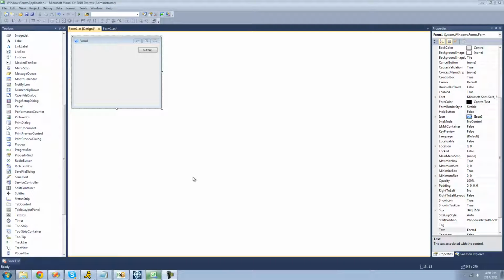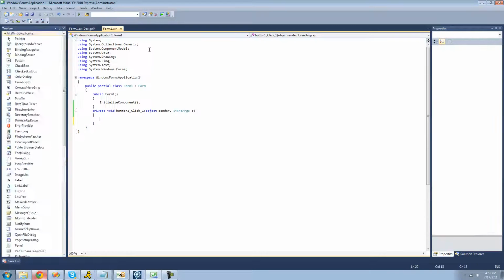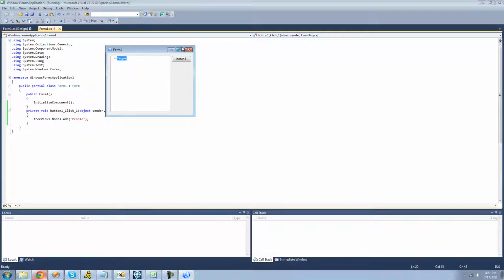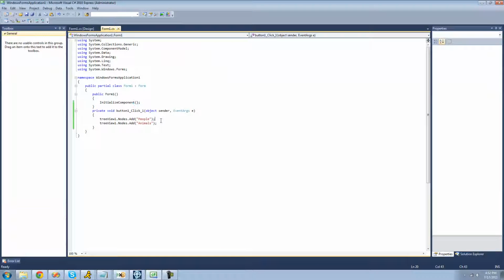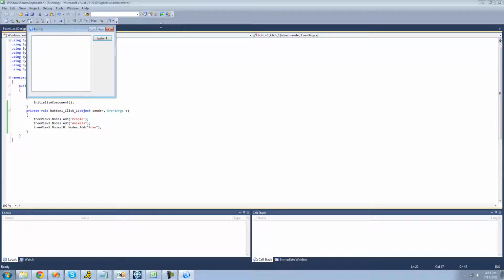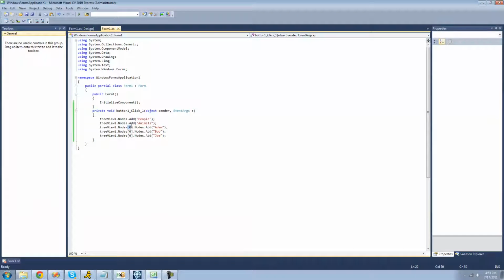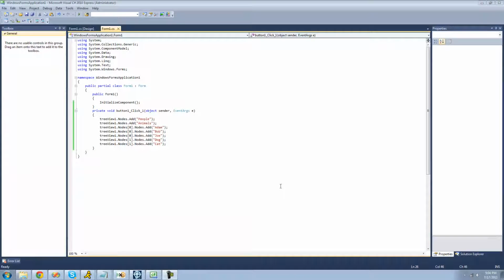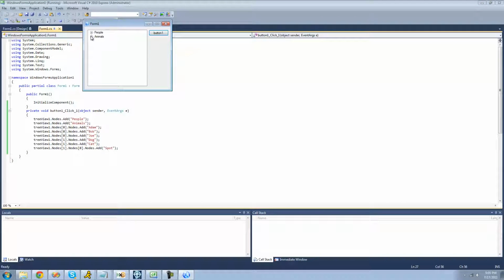#99 TreeView Control in C# (Part-1)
TreeView in C#